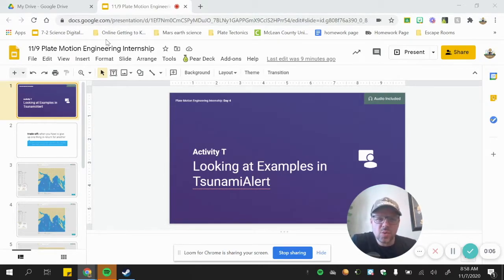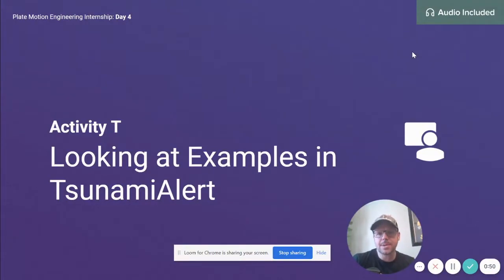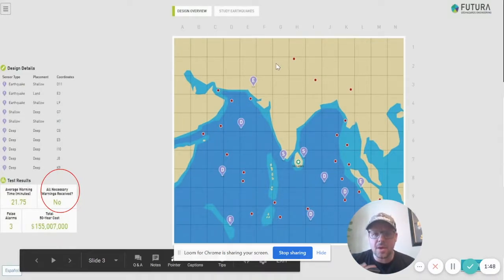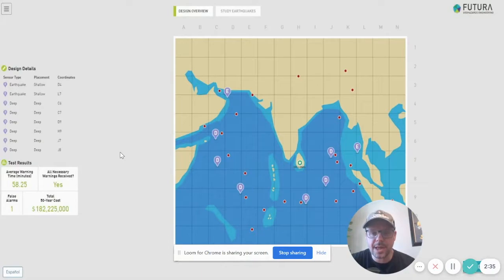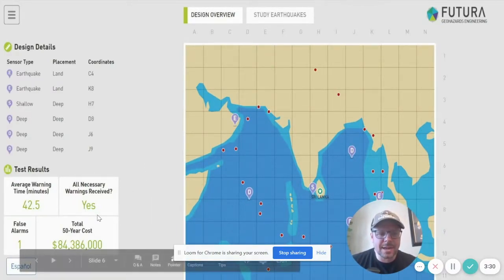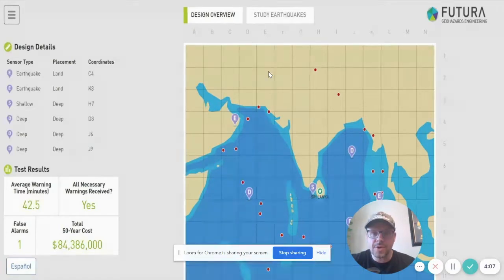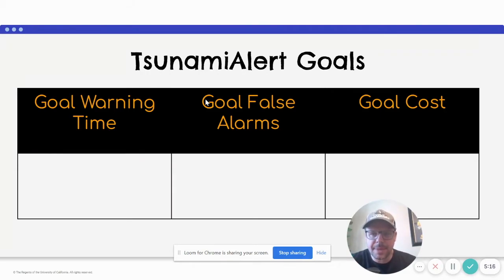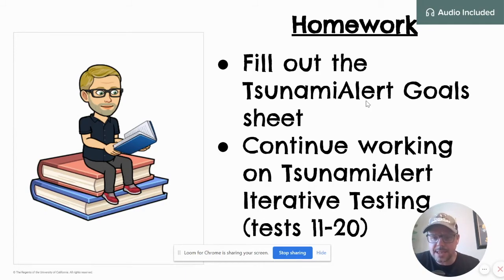11:9 Lesson Video